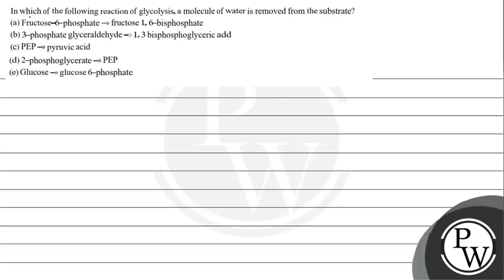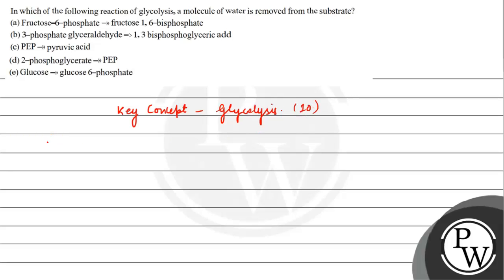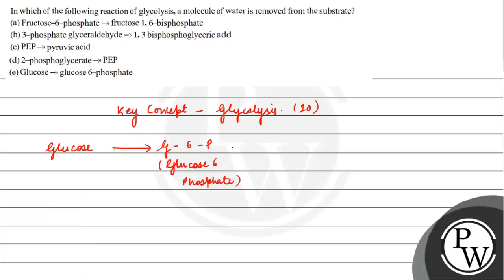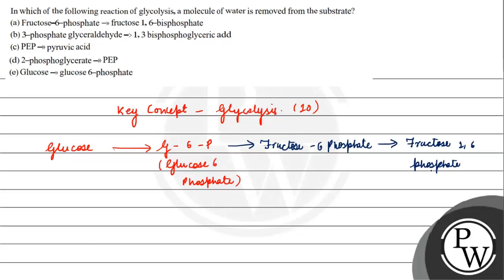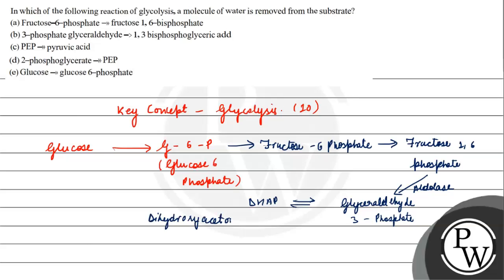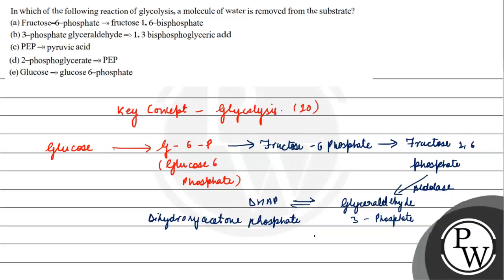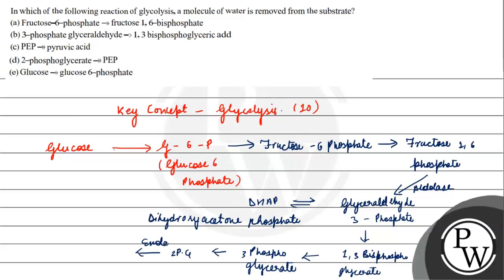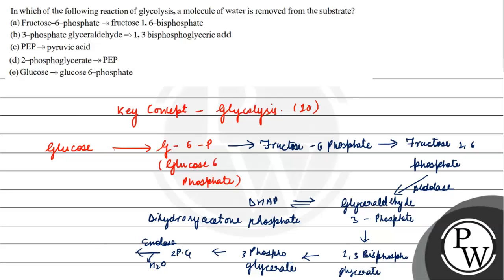In which of the following reaction of glycolysis, a molecule of water is removed from the substra...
In which of the following reaction of glycolysis, a molecule of water is removed from the substrate?
(a) Fructose-6-phosphate - - fructose 1, 6-bisphosphate
(b) 3-phosphate glyceraldehyde → 1,3 bisphosphoglyceric add
(d) 2-phosphoglycerate → PEP
(e) Glucose → " glucose 6-phosphate